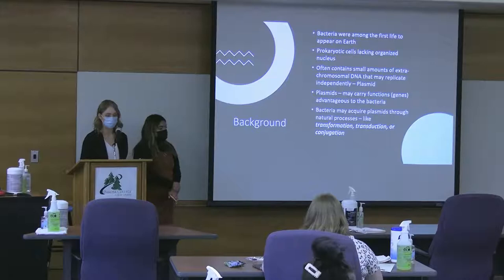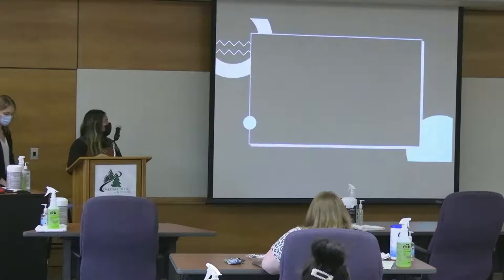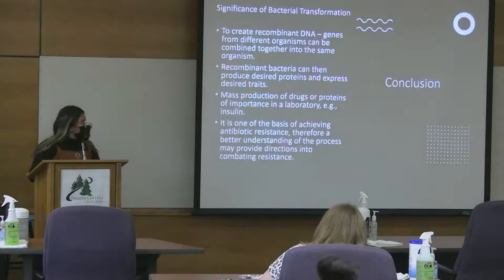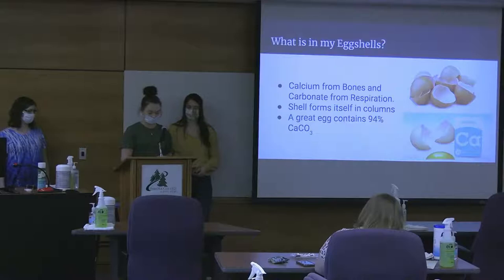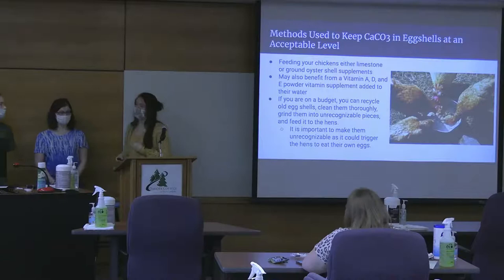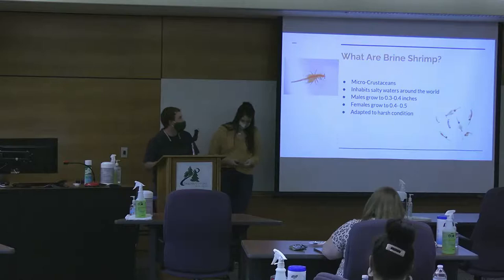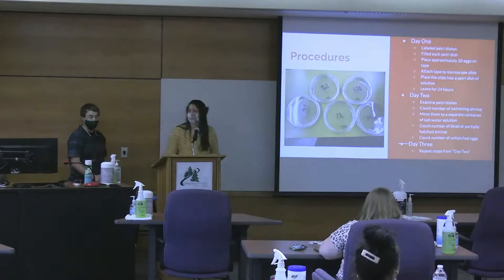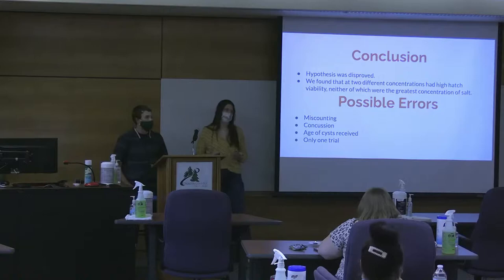Spring 2021 Honors Symposium